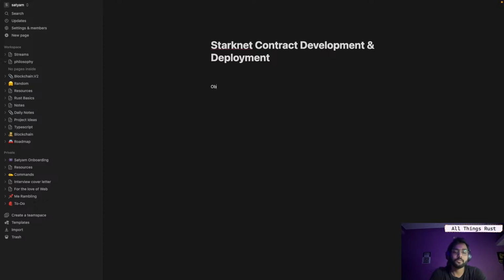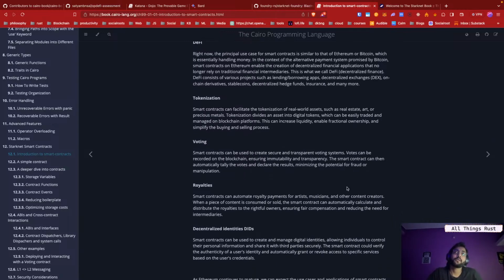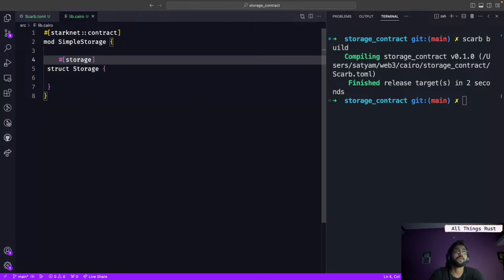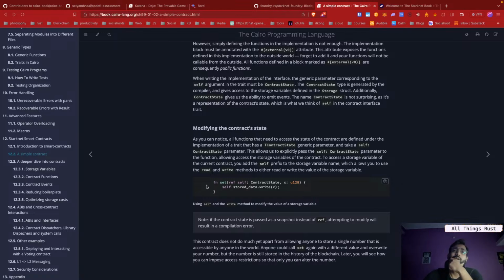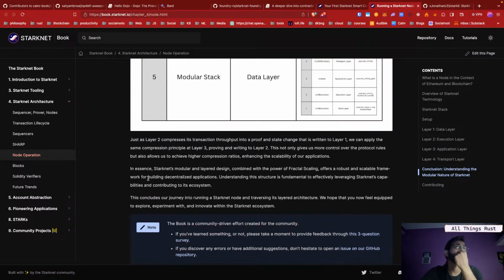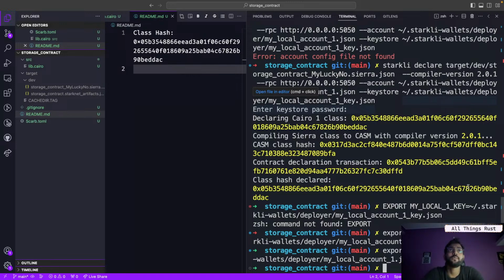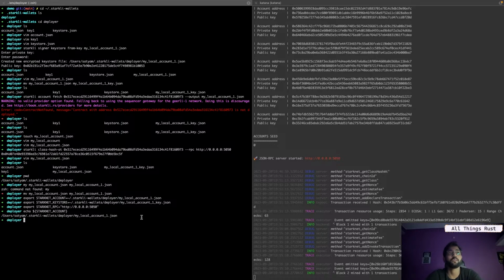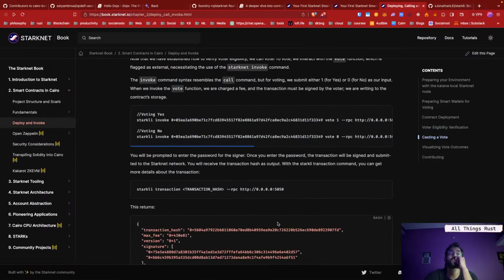Starknet Contract Development & Deployment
Welcome to my live coding stream for Starknet with Cairo! In this stream, I will be coding a variety of Starknet applications in Cairo, from simple contracts to complex decentralized applications (DApps). I will also be explaining the Cairo language in detail and answering your questions along the way.

This stream is perfect for anyone who is interested in learning how to code on Starknet or building DApps on this Layer 2 solution. Whether you are a beginner or an experienced developer, I hope you will join me for this informative and interactive stream!

Topics We will cover in this Stream:

1. How to deploy a contract on Starknet testnet
2. How to deploy a contract locally with Katana

Additional details:

I will be coding in real time and answering your questions in the chat.
I will be using the VSCODE and the Starknet testnet.
I will be coding a variety of projects, including smart contracts, decentralized exchanges, and games.
I will be explaining the Cairo language in detail, including its syntax, semantics, and best practices.
Join me for this live coding stream and learn how to code on Starknet with Cairo!

Notes and Discussions